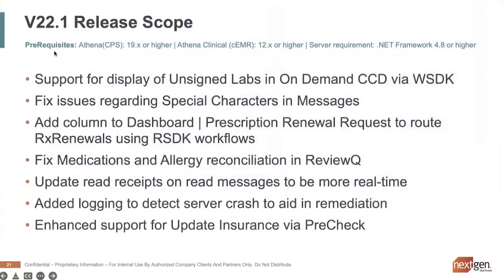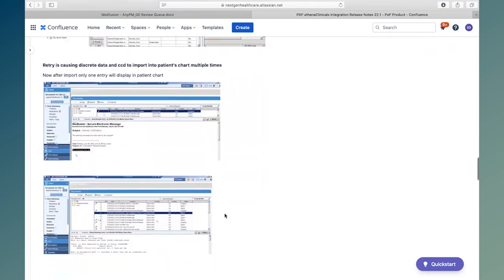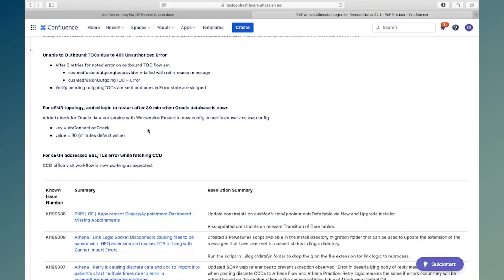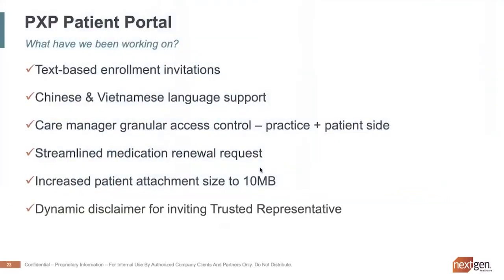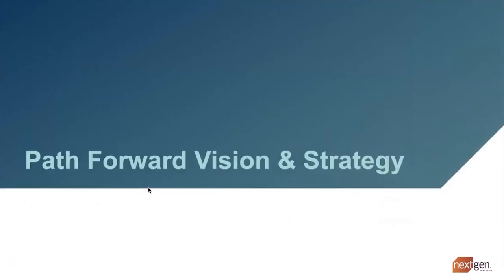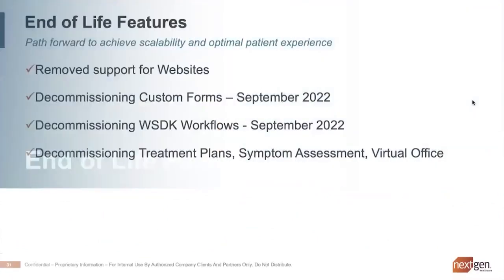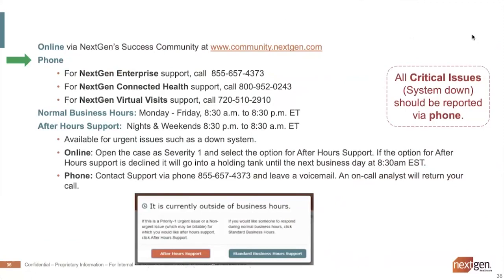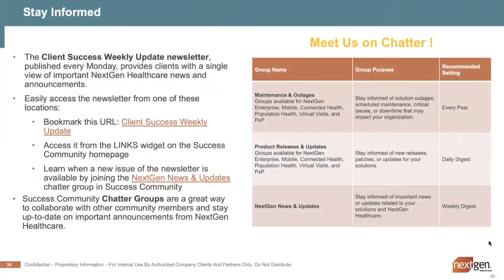NextGen PxP: A Closer Look at Recent Updates and Future Features | NextGen Healthcare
Join us for NextGen PxP: A Closer Look at Recent Updates and Future Features, an exclusive client event designed to enhance your knowledge of NextGen PxP and support your success.